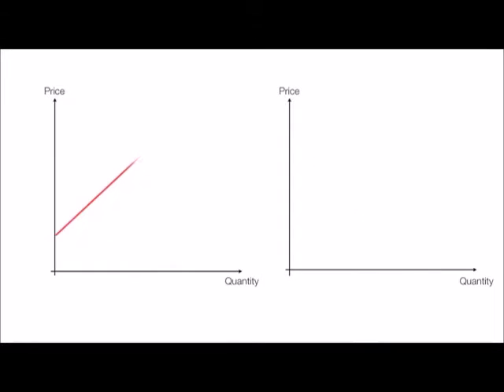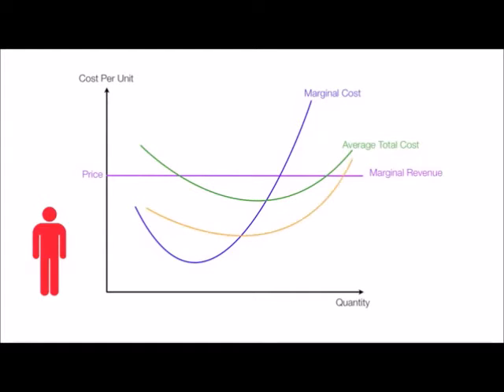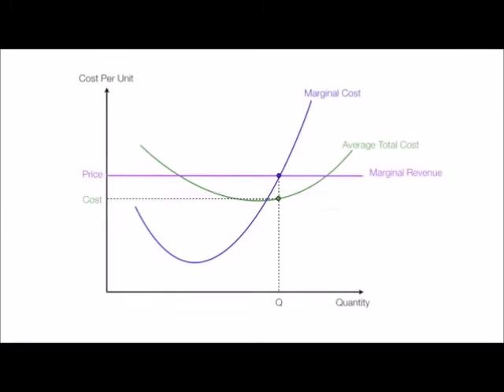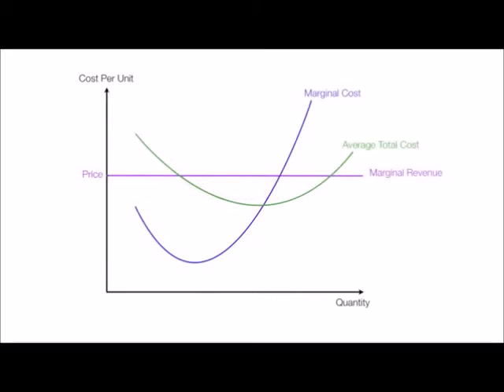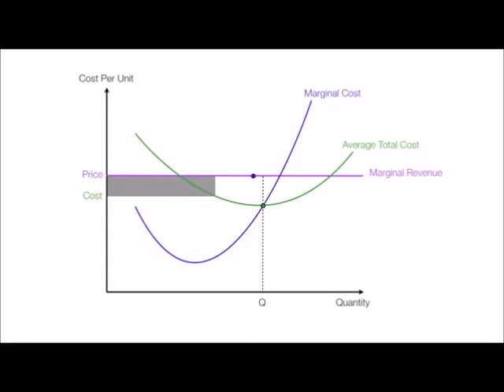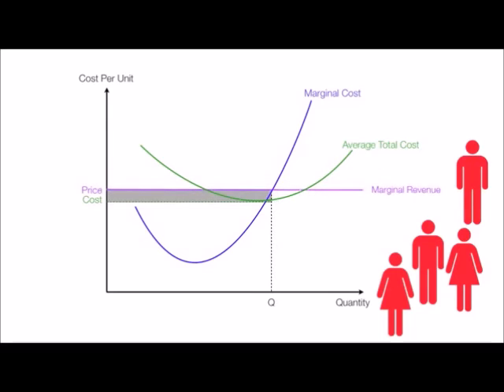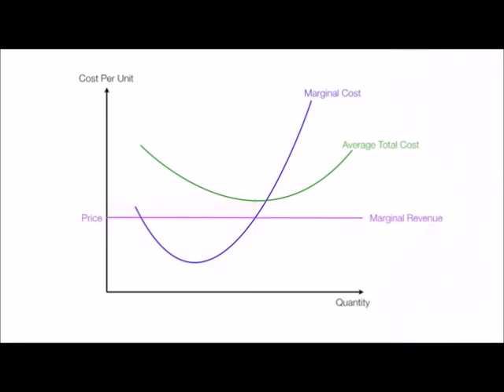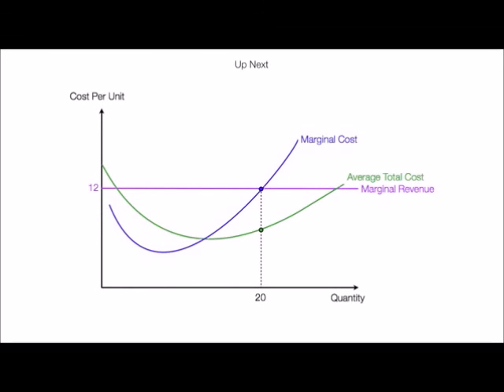8 1 Introduction to Perfect Competition